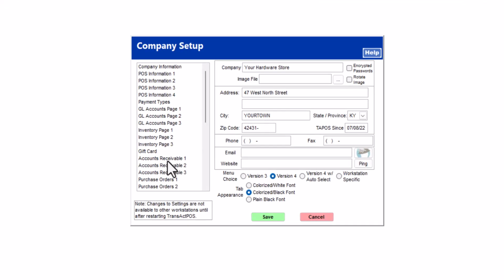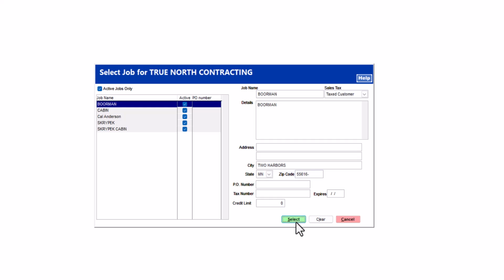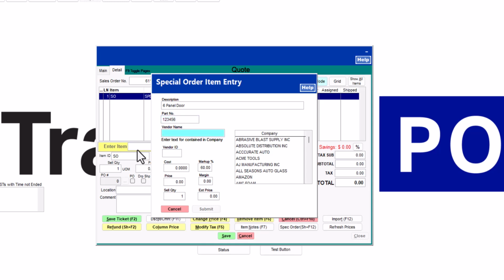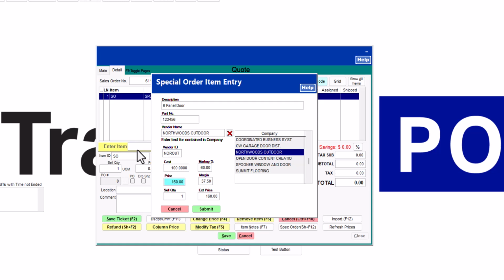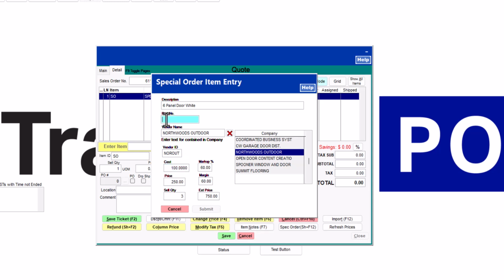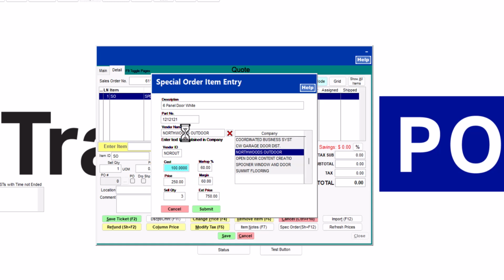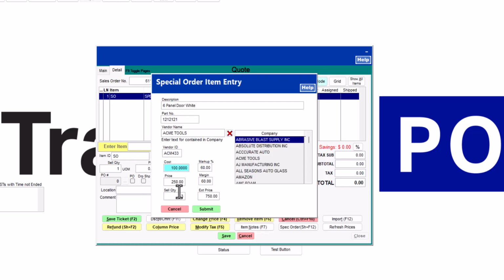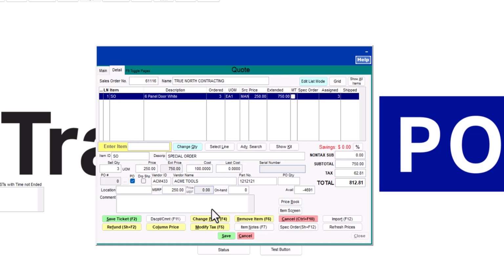TransActPOS Special Order Item Entry Popup Enhancement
Selecting this option will allow the salesperson to quickly enter the core information about a Special Order item beginning with the description, vendor part number, selected vendor, cost, the calculated retail price based upon the customer's Discount Pricing and then the quantity of the special order item.